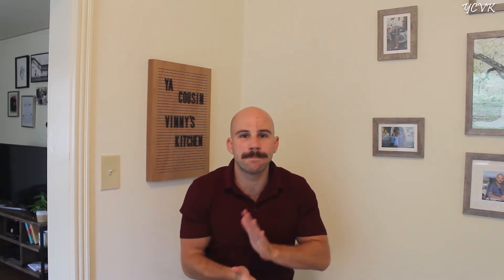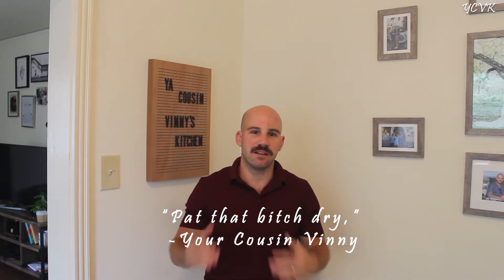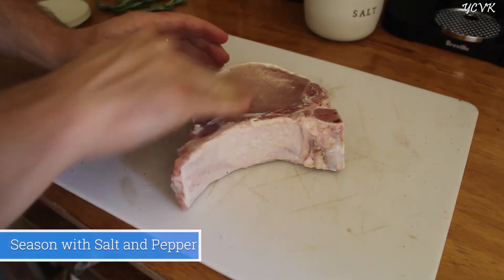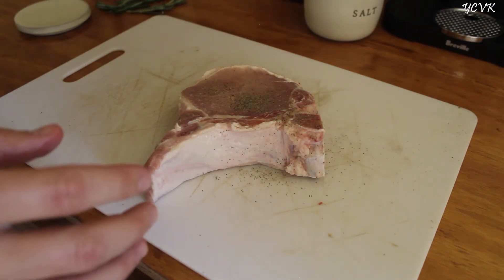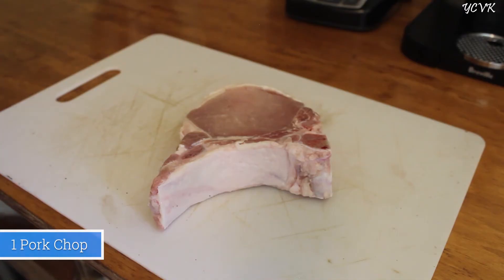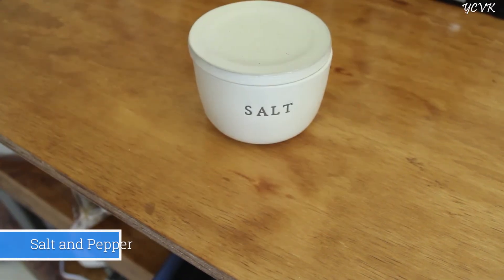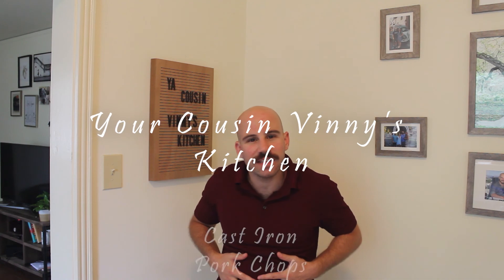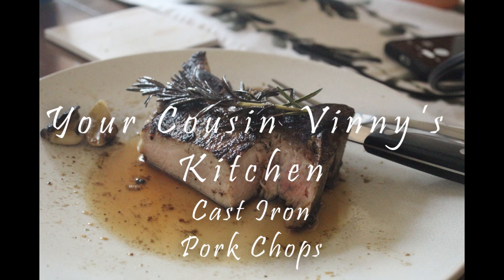Cast Iron Pork Chop Like You Wouldn't Believe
Have you ever had a good pork chop? It's pretty rare. People's main complaint with a pork chop is that it's dry. Maybe you cooked it in the oven with a little shake-n-bake. There's more to a pork chop than that meat you had to choke down as a kid. If you want a good pork chop, here are a few tips and a recipe to make a great, juicy pork chop.

Ingredients:
1 Center Cut Bone-in Pork Chop
1 Quart of water boiled with 1/2 cup of sugar and 1/4 cup of salt dissolved and cooled to room temperature
2 Cloves of Garlic
3 Sprigs of Rosemary
3 Tbsp of butter

1. First, you need to brine the meat. You don't have to do this, but you won't regret it. Boil a quart of water and dissolve a 1/4 cup of salt and 1/2 cup of sugar. Return the water to room temperature. Place your pork chop in the water and return to the fridge for at least 1-2 hours or up to 8 hours.
2. After you brine the meat, take it out of the fridge and let it sit. Pat it dry and season with salt and pepper.
3. Bring your cast iron pan to medium high heat. Once hot, melt 2 tbsp of butter in pan. DO NOT put butter in pan until pan is hot.
4. Put pork chop in the cast iron and cook for 1 minute and then flip. You're going to flip your pork chop every minute until it is cooked to 135 degrees. Once it reaches 135 degrees, take off the pan let it rest for 5 minutes, it will reach 145 degrees. It should take about 5-9 minutes depending on the thickness of your chop.
5. Keep pan hot and place last tbsp of butter in. Smash garlic and then put rosemary and garlic in the pan and let it sauté for 30-seconds to a minute and then pour mixture over the pork chop.
6. Serve with whatever you want. Maybe some potatoes? Asparagus? It doesn't matter, because no one is going to care what else is on the plate when they taste these chops.

Don't be discouraged when cooking with a cast iron pan. It's not easy especially when you're using an electric stove top. If you think this was the first chop I cooked for this video, you're wrong. My wife got to eat a very burnt pork chop right before I got to eat this beaut. Try this recipe and share how it goes. It'll be worth it.